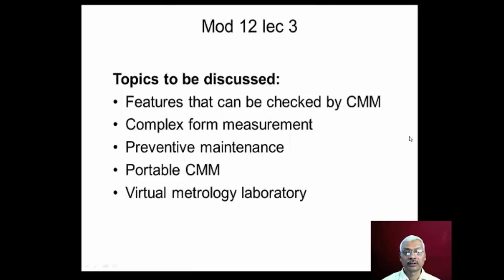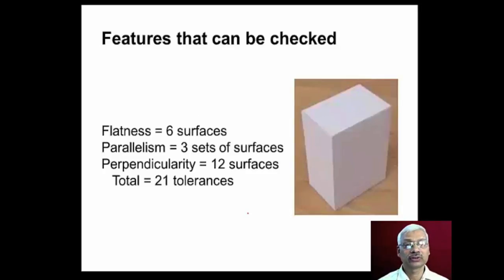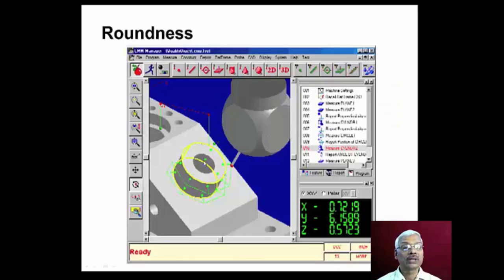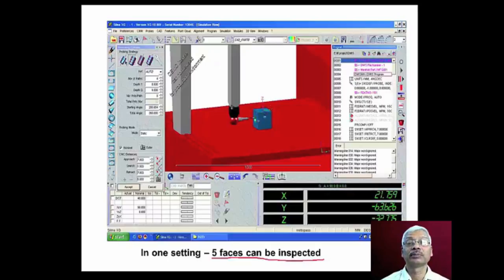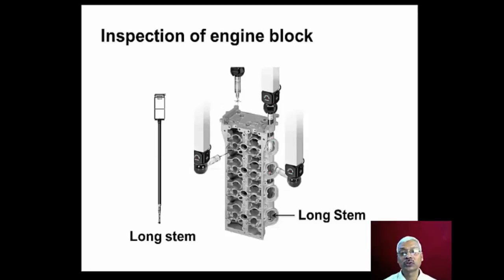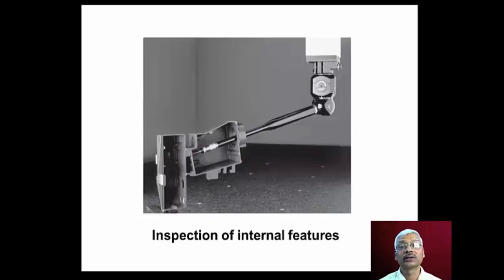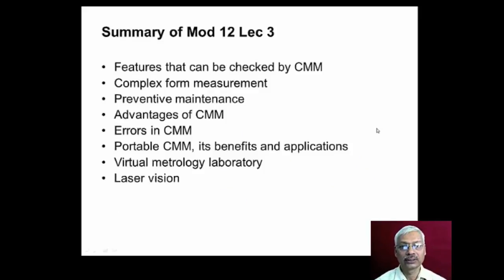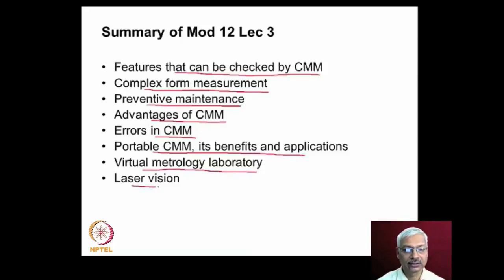mod12lec3-Feature measurement using CMM, Laser vision